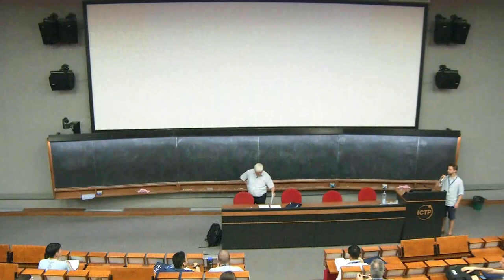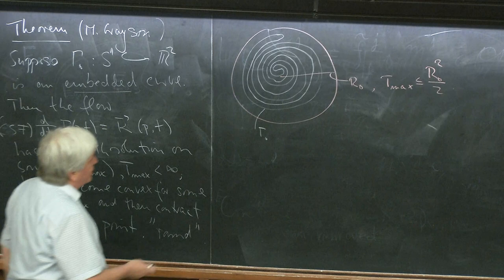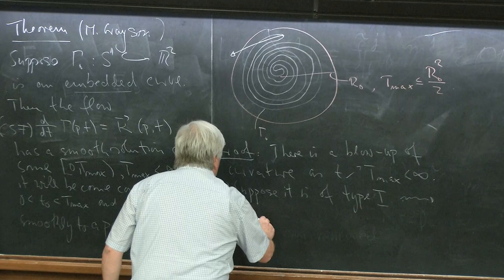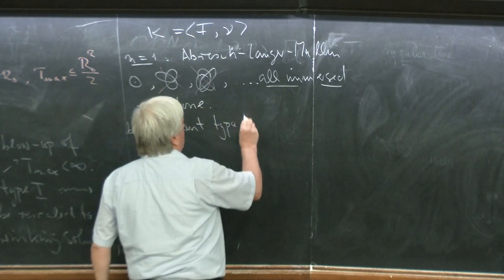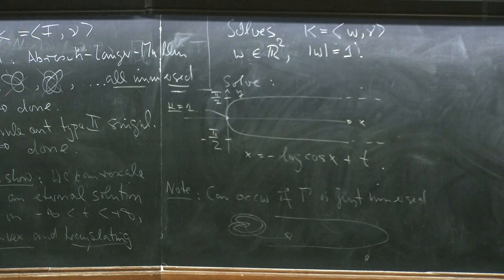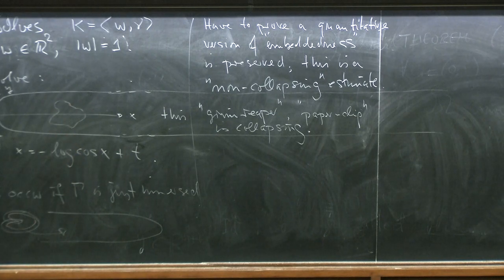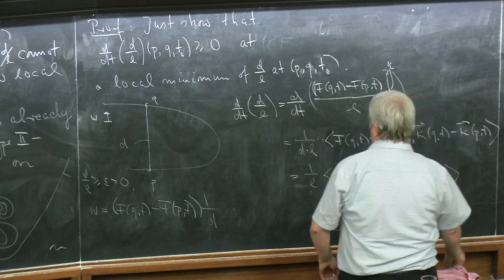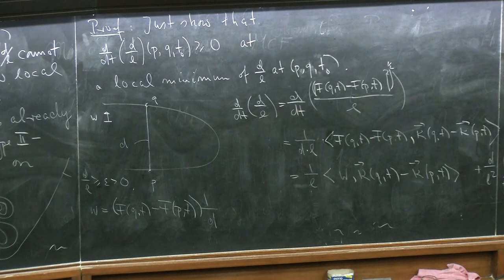Monotonicity formulae and non-collapsing estimates for mean curvature flow with applications - 4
Speaker: Gerhard Huisken (Tübingen University)
International School on Extrinsic Curvature Flows | (smr 3209)
2018_06_06-14_00-smr3209